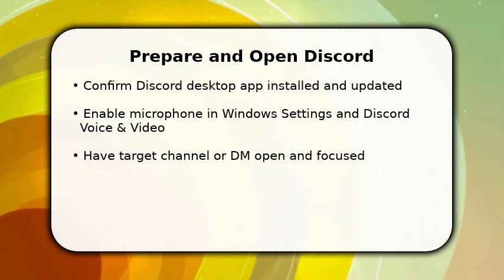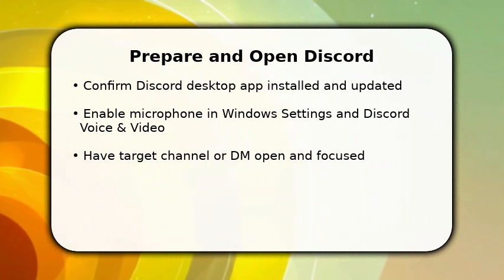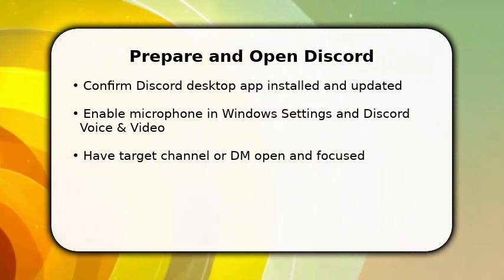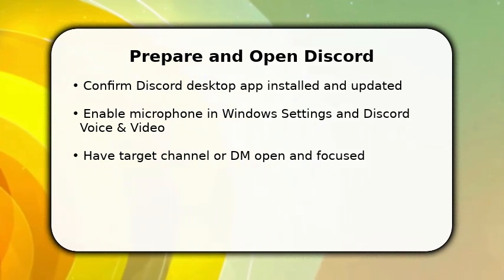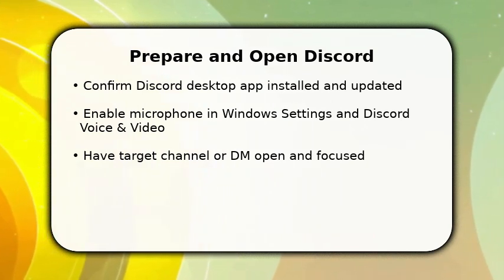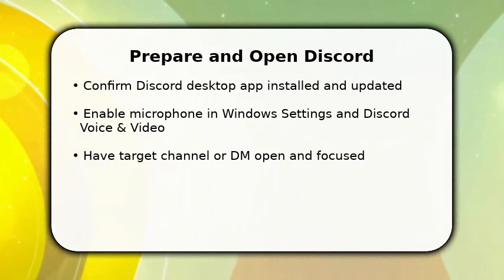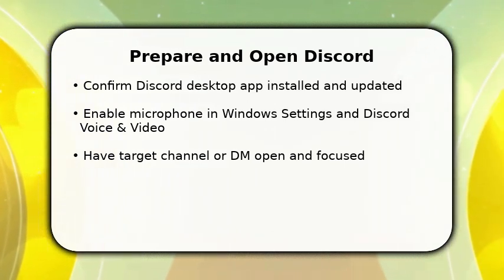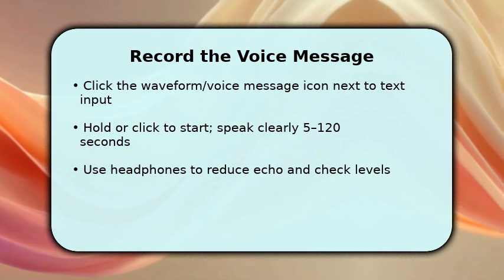How to Use Voice Message on Discord Pc (updated)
Learn the latest methods for sending voice messages on Discord PC. This video provides step-bythy guide, including tips and tricks to enhance your communication experience with friends.